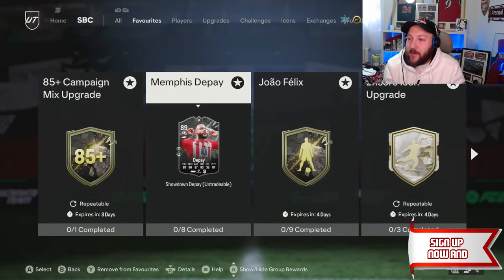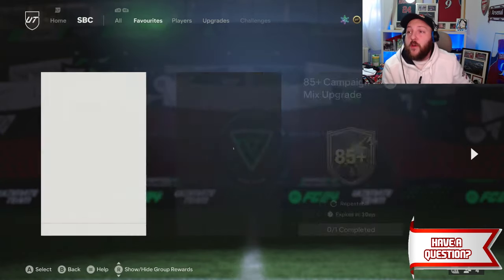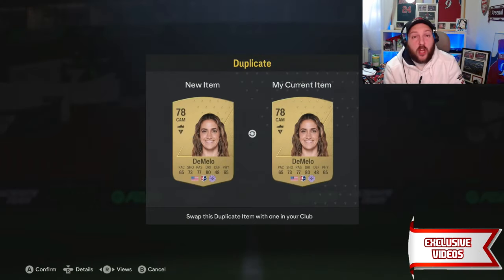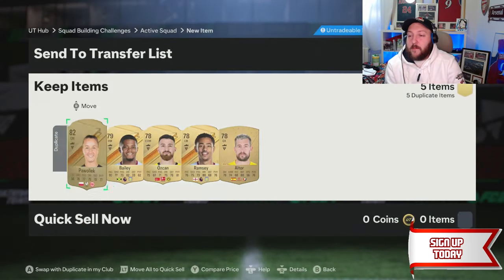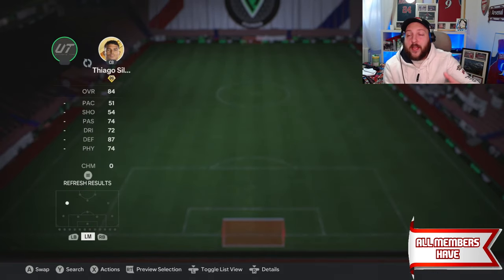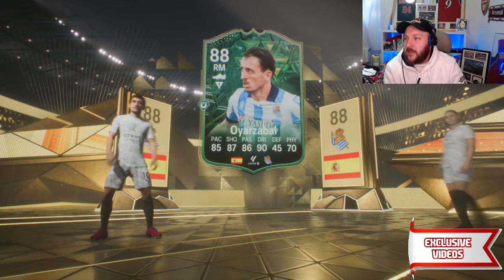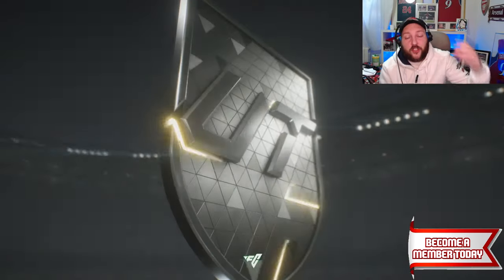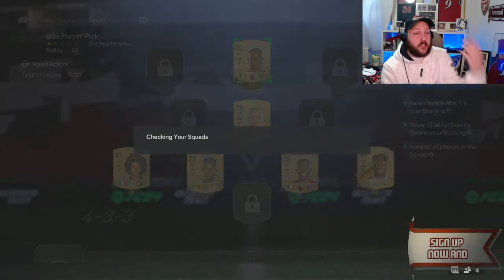BEST WAY to COMPLETE 89 DEPAY and 89 FELIX sbc! FC 24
How to grind 89 depay showdown sbc and 89 Felix showdown sbc.